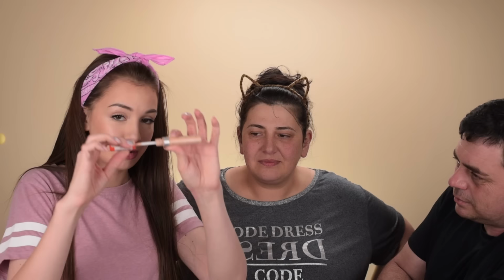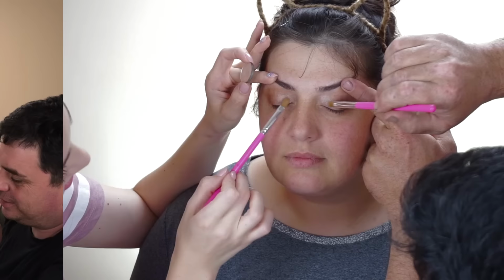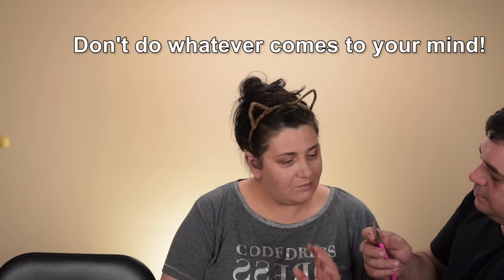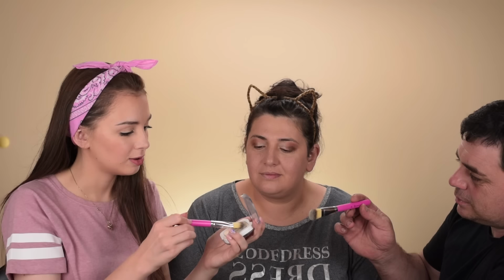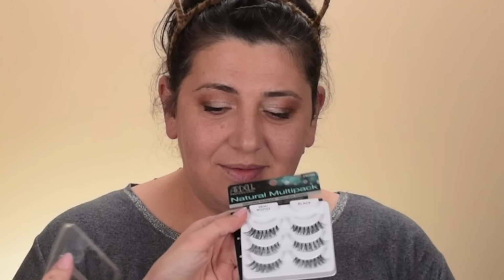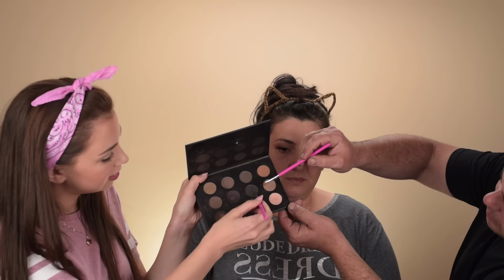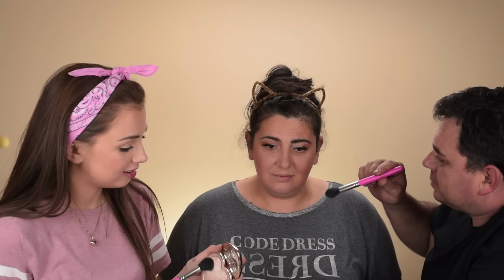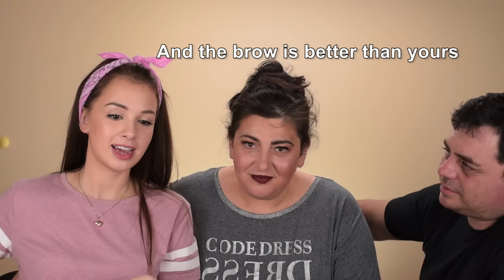ME & MY DAD DO MY MOM'S MAKEUP CHALLENGE